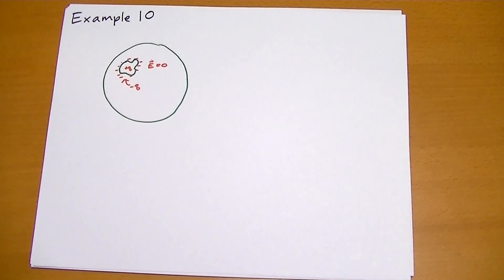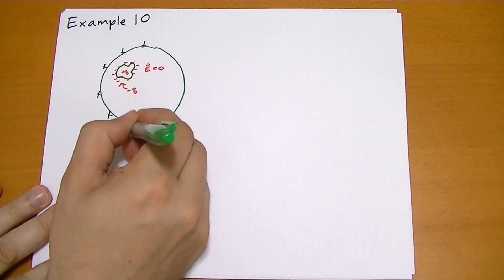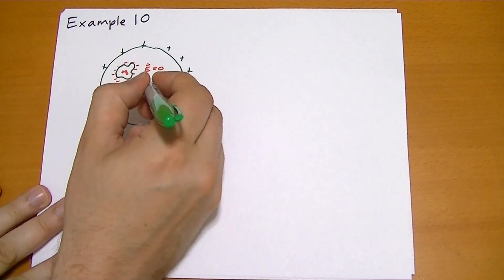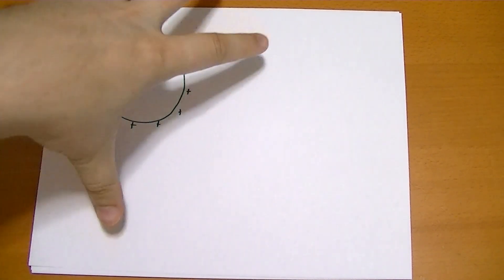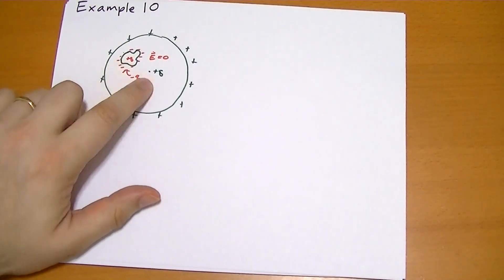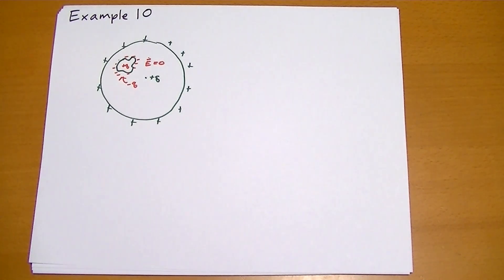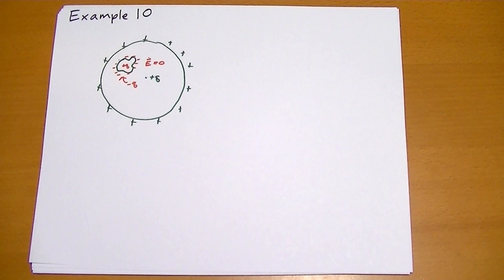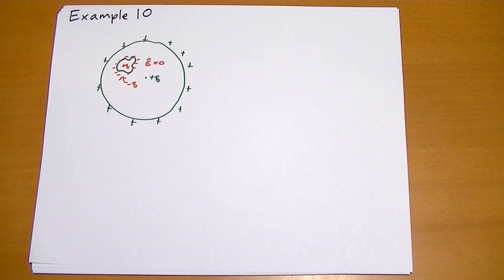2.5.2 Example 10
Analyzing a spherical conductor with a cavity containing a charge.